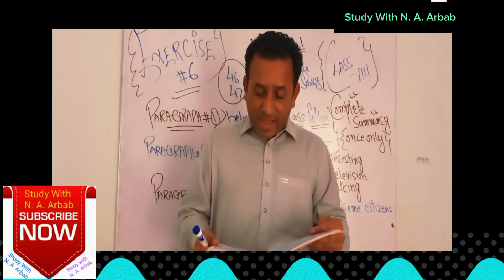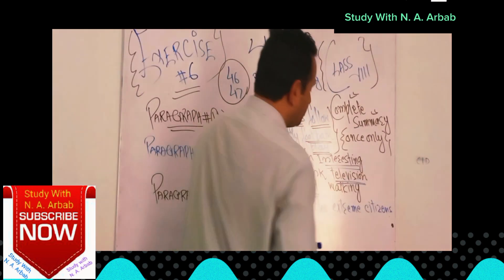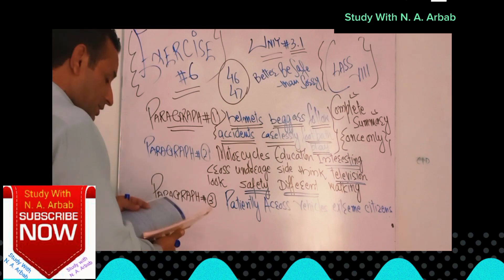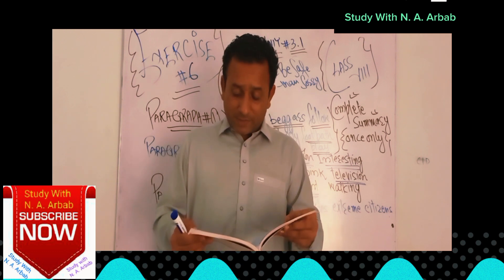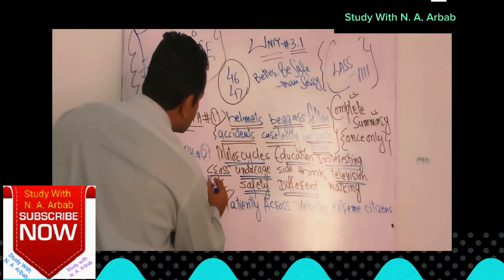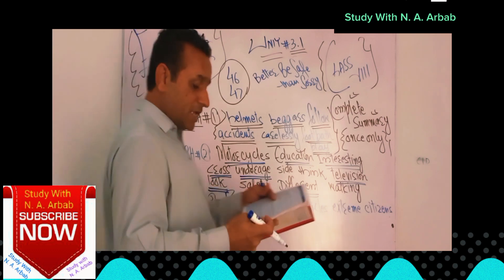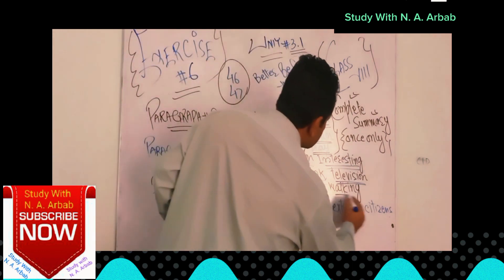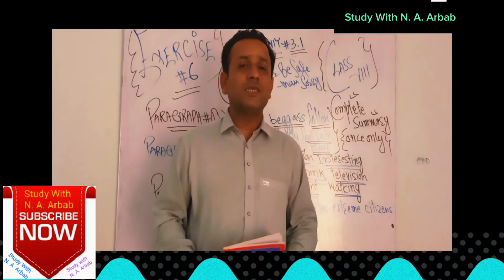149 VERY USEFUL English Vocabulary Words with Meanings and Phrases | Study With N. A. Arbab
149 VERY USEFUL English Vocabulary Words with Meanings and Phrases | Study With N. A. Arbab

English Words

For any query please 🙏🙏🙏🙏

english speaking tv
englishspeakingtv
daily life english
daily life english conversation
daily english conversation
daily english conversation practice
english conversation practice
practice speaking english
english speaking practice
speaking english everyday
english speaking everyday
daily english

learn english
english lesson
english vocabulary
speak english
youtube english
learn english speaking
daily english words
daily english vocabulary
english speaking
learning english
fluent english
speaking english
teacher tiffani
how to become fluent in english
how to get fluent in english
daily english conversation
english lessons advanced speaking
speak english with tiffani
english fluency
fluency in english
youtube english lessons
english conversation
english lessons
phrasal verbs
miss english teacher marwa

Hello everyone how are you doing and good evening from my side I want to say good evening to all the ladies the gentleman and the boys and girls around the world today I'm here because I want to learn English language I started to learn this language before 5 months ago I'm still doing my best right now and I'm trying to find some new friends from around the world girls and boys the chat with them to practice the language as you and I we all know that and to learn the language you need to put yourself into the practice you need to put your tongue into the practice result practicing you can't get to what you want especially when we come to talk about languages so my request for you guys and after the the admins of this group allowing me to post this post and for the people in this group girls and boys you are welcome you can send me a message you can send me a friend request so that we can talk to each other I would like to know more about you

Study with N. A. Arbab

It's my humble request

Thanks

Welcome to the most comprehensive English Grammar course on YouTube! Whether you're a student preparing for competitive exams, a language enthusiast, or someone looking to enhance their English skills, you've come to the right place.

In this full English Grammar course, we've compiled the best explanations and insights to help you grasp the basics of English effortlessly. Our expert instructors will guide you through every aspect of English grammar, breaking down complex concepts into simple, easy-to-understand lessons. Explore the foundations of English grammar, parts of speech, tenses and verb forms, sentence structure, punctuation and mechanics, common errors, effective communication, and exam preparation. This course is your one-stop destination for a complete understanding of English grammar.

Whether you're a beginner or looking to brush up on your skills, you'll find something valuable here. Join us on this educational journey, and let's make English grammar a piece of cake!

Start mastering English grammar today!

Study With N. A. Arbab is a complete YouTube Educational Channel in Three Languages (Sindhi, Urdu and English). It's really a good news for All those students who study in Class VI to X, can easily get all English lessons with complete exercises, lessons and poem etc.
Even, Those who want to appear in the Test for BPS-5 TO BPS-15 are also requested to watch videos regarding English, Islamiat, Pakistan Studies, General Science and General Knowledge etc. There are more than 500 questions available.
PlayList for the jobs Preparation in Sindh Govt

Playlists for Sindh Text Board Jamshoro for Class IX

Playlist for Videos of The Real American Center Hala New, our lovely Students

Playlist for general English

Playlist for advertisment regarding different schools and Others

And watch all the videos of your category now.

We are waiting for you